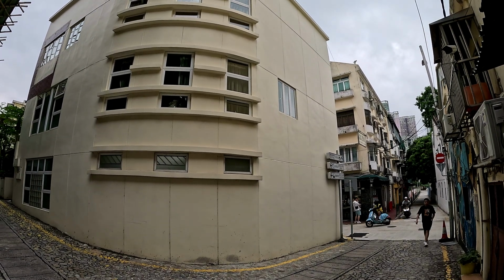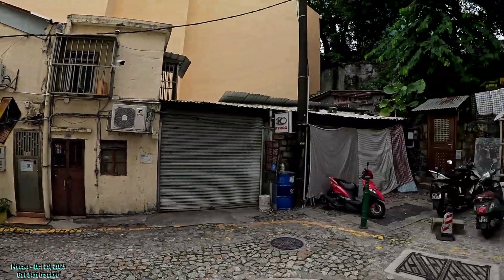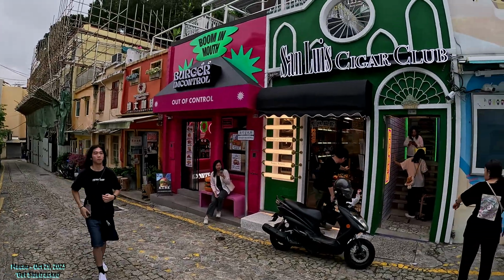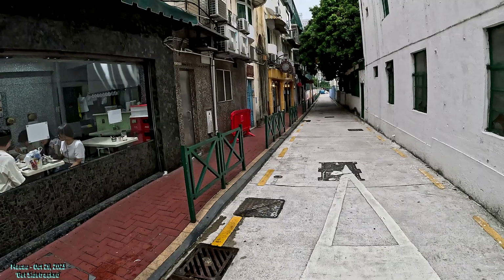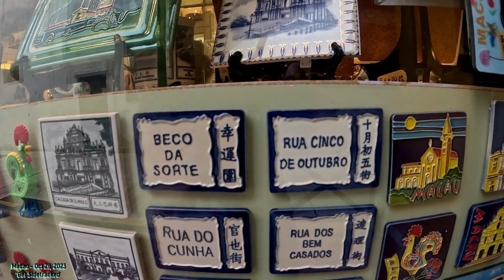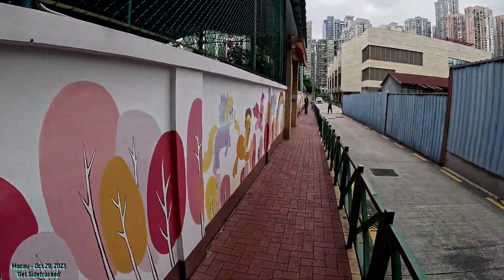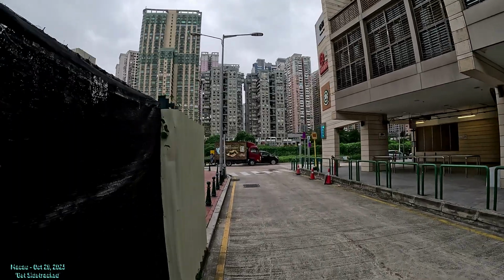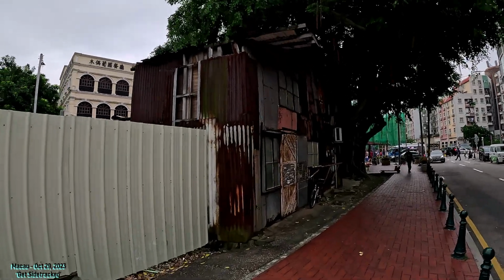[4K] Walking Macau: Taipa Backstreets 律政司街 Rua do Delegado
Filming and walking Macau street by street, alley by alley, road by road, and building by building...Walking Macau Streets in 4K. GoPro 12 Camera. Filmed in November 2023.